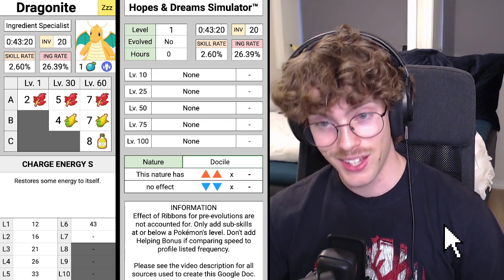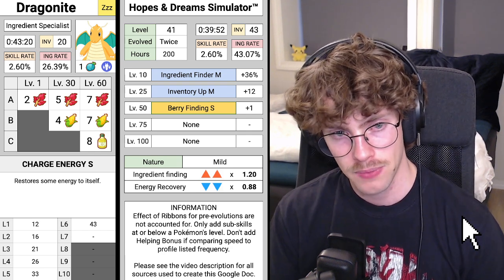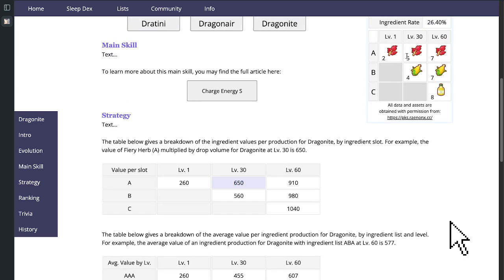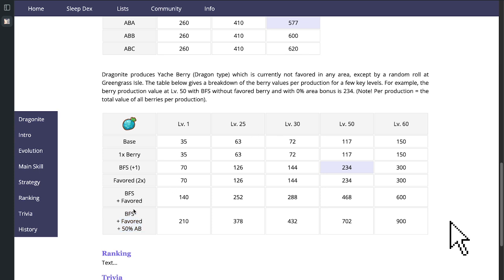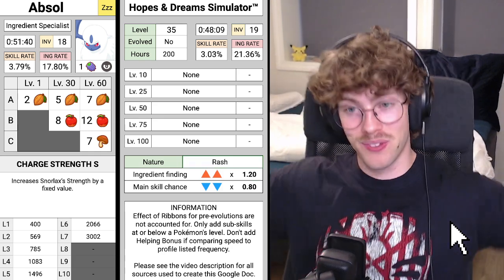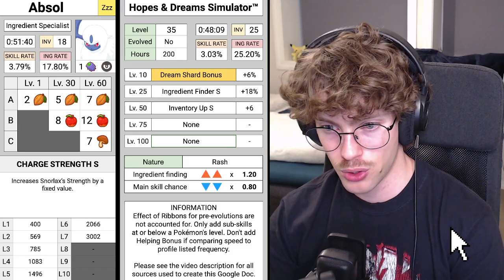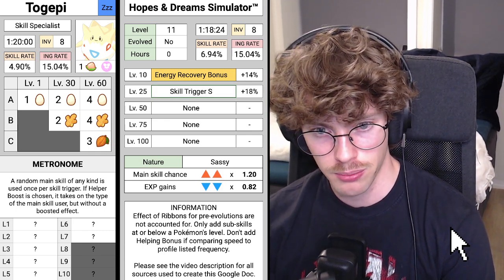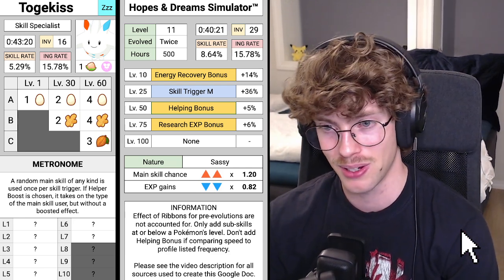Sonjya00's Dragonite, Togekiss (to be?) & Absol! youtube_my_mon Ep. 2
In this video I review three Pokémon submitted by Sonjya00 in the # YouTube-My-Mon text channel in the Nirtheart Discord server.

NIRTHEART DISCORD
Nirtheart is a Pokémon centered community on Discord with a strong stance against cheating. Nirtheart members are actively helping with trade evolutions in various Pokémon games, sharing our progress from breeding projects and helping each other get better at Pokémon battling. Access to Nirtheart starts at a one-time $2 purchase, by becoming a YouTube Member. You keep the access to Nirtheart, even if you end the monthly membership, as long as you follow the rules. To learn more about Nirtheart, follow this

POKÉMON SLEEP CONTENT CREATOR
Bropenings is a great creator on YouTube posting daily sleep research videos and other educational content. Check out Brovinnie's YouTube channel!  @Bropenings

SOURCES
The left-hand side widget is a Google Spreadsheet created to guide viewers of my videos and help us all memorize more information about each individual Pokémon in Pokémon Sleep and their uniqueness. The design of the visual presentation of this data is my own creation. The data, however, is collected from RaenonX and Serebii. Please see the details below.

Information on the ingredients, ingredient rates of Pokémon, skill rates of Pokémon, base frequency, carry limit (inventory) are all obtained from RaenonX. Check out their database and support their work

Sprites for Pokémon, berries and ingredients, some main skill descriptions, berry values, and nature values are all obtained from Serebii. Check out Serebii and support their work: